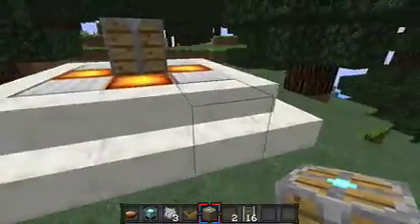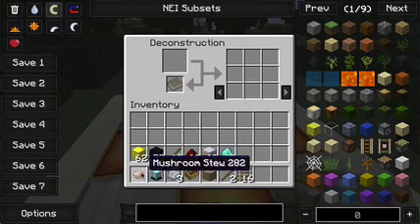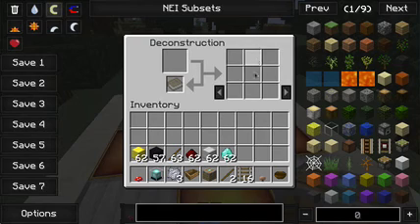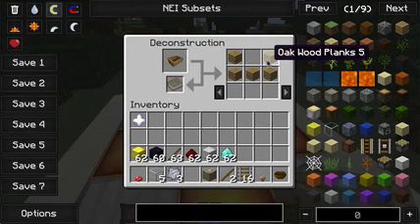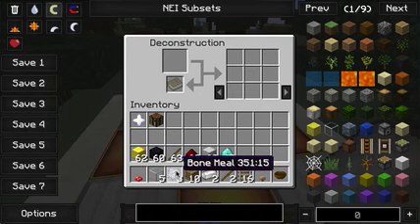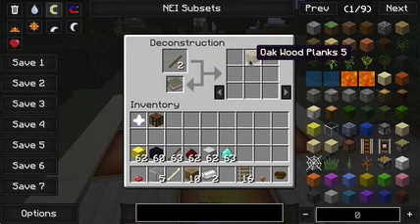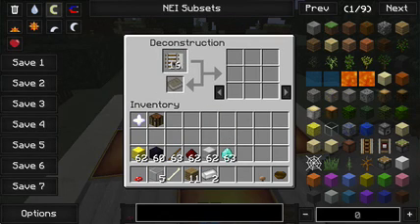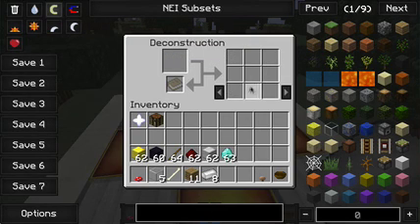Minecraft Deconstruction Mod 1.7.10/1.6.4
Minecraft Deconstruction Mod is here! The Deconstruction Mod adds a nice twist to survival adding some interesting features that will improve your survival series ten fold.
Fyi: I don't know what ten fold means but it sounds professional.

♪Songs♪

❆Come and Get It (Razihel Remix) By Krewella❆
❆Chasing Time - Vicetone (Codeko Remix) ❆
❆Radioactive - Imagine Dragons (Synchronice Remix)❆

♥Friends♥

Join the Minecraft Server!